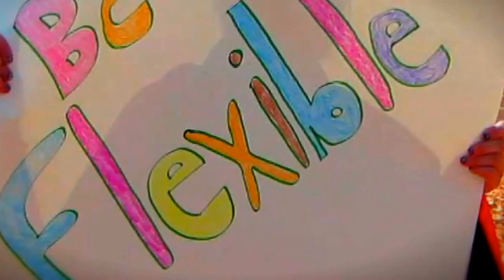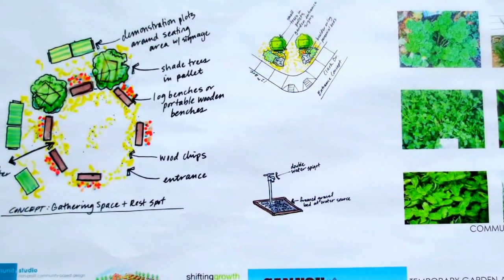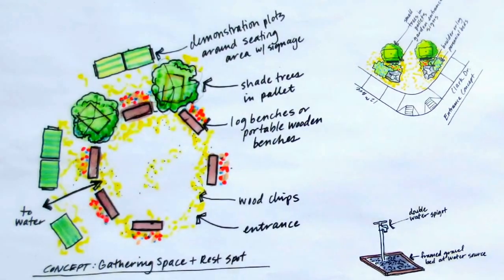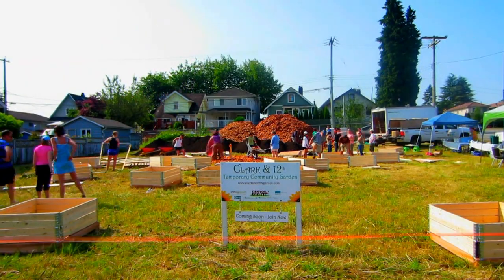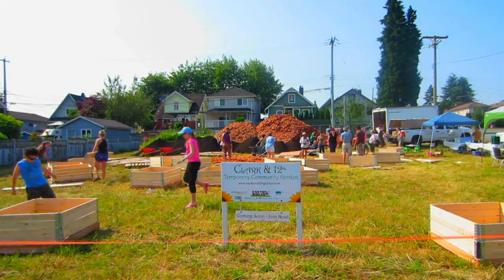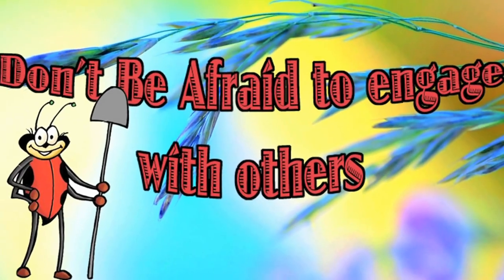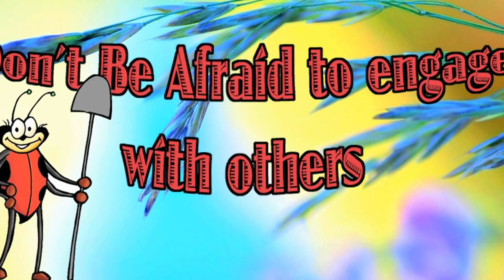Awesome Tip 3: Be Flexible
This week we talk about being flexible in the garden, flexible in the process and how people can work together to go further! Community gardens are a large process and undertaking, these videos are designed to help you be inclusive and enjoy your experiences. We encourage you to share them with friends and family!

In this10 video series we highlight AWESOME tips for inclusive gardening! Can You Dig It focuses on building sustainable food growing gardens while developing long lasting relationships. Our Project Manager Cinthia will share ideas and philosophies on how we can all grow together and give back to the community through relationships as well as food! Leave questions and/or comments regarding gardening, building community, sharing the garden with newcomers or persons with developmental disabilities and more here or on our facebook page!

CYDI has built 28 gardens in various communities around the lower mainland with more coming next year to learn more or if YOU want a garden in your community visit our

CYDI is a community development initiative that tackles the challenge of social isolation through gardening. CYDI invites individuals to collaborate with their neighbors, create inclusive food-growing gardens and to donate a portion of their yield to local food depots. Social and Economic inclusion are encouraged as persons with developmental disabilities, newcomers, and others who may be living in isolation are welcomed to become involved in the garden. This initiative is hosted by posAbilities a not for profit community living service provider, MOSAIC immigrant and refugee settlement services, and the Simon Fraser Society for Community Living all serving Metro Vancouver.

Together we can all plant a seed!